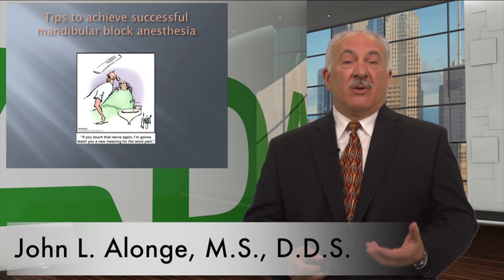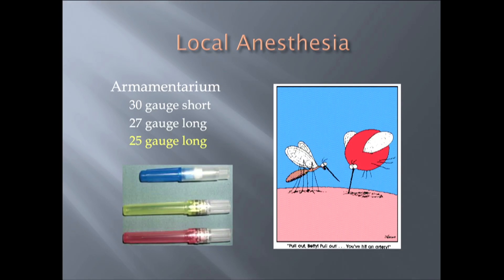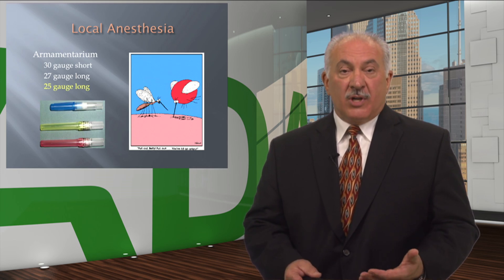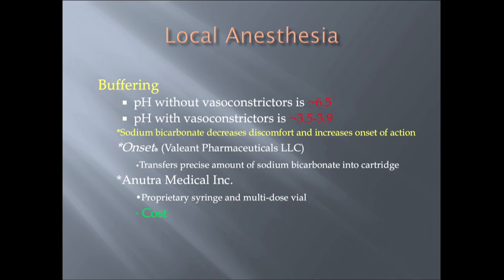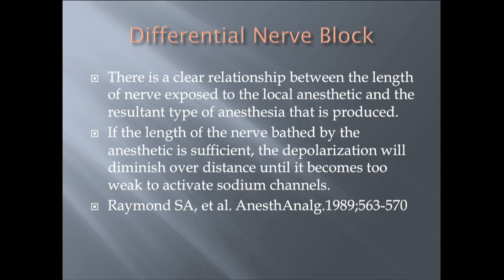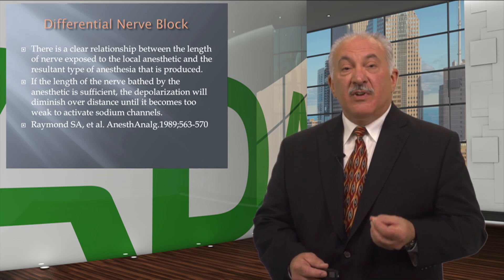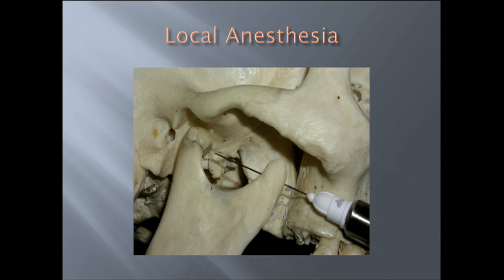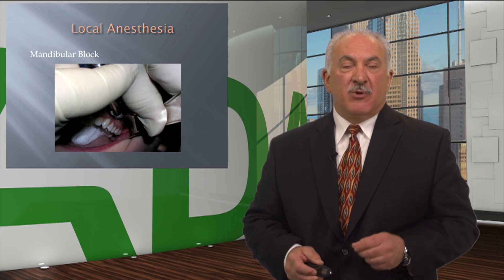Tips for Successful Mandibular Block Anesthesia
John Alonge, MS, DDS presents tips for successful mandibular block anesthesia.
For ADA CE online, and Dr. Alonge's course on Minimally Invasive Exodontia Techniques